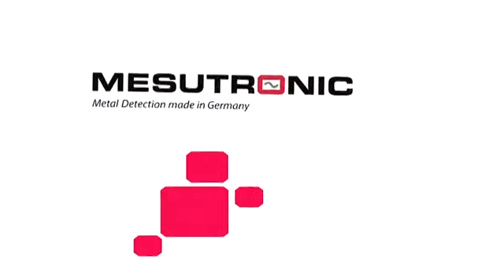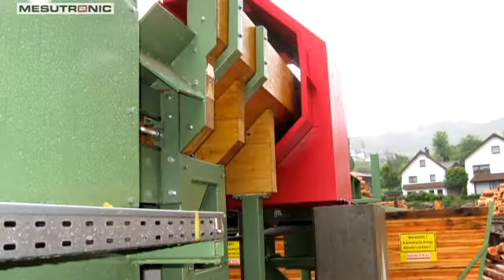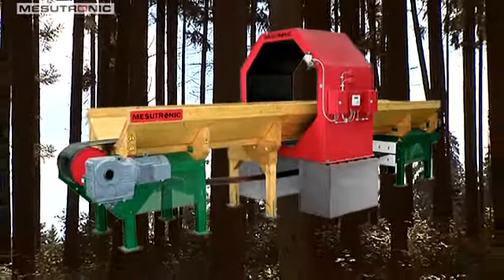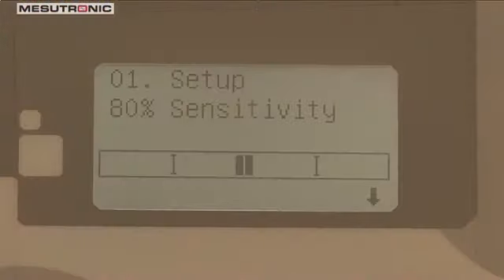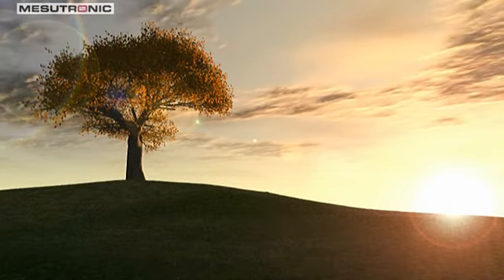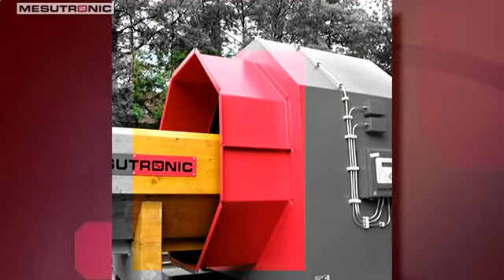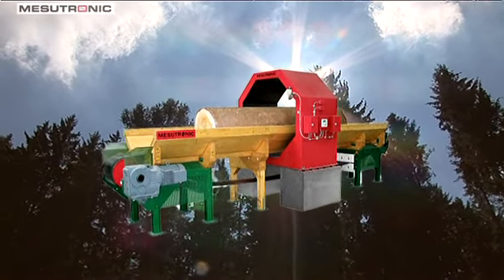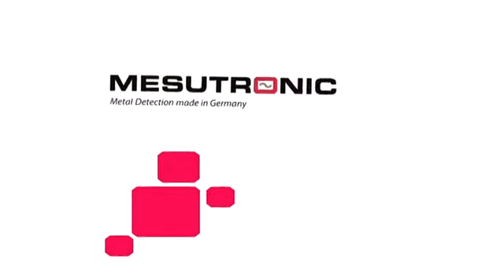TRANSTRON HL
CONVEYOR SYSTEM FOR THE EXAMINATION OF ROUND LOGS IN THE LUMBER YARD.